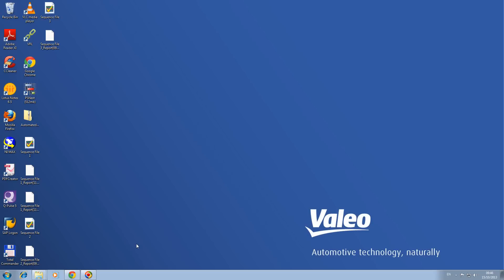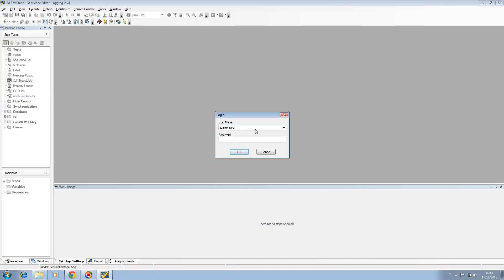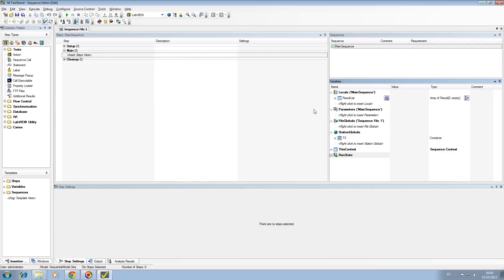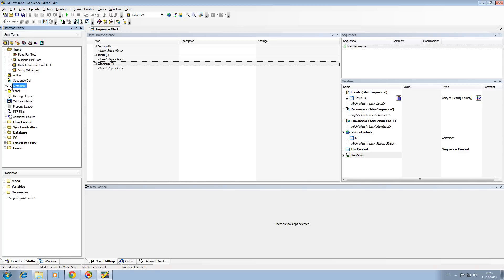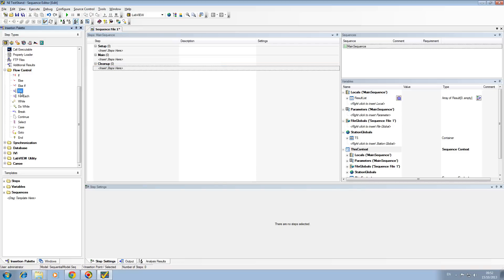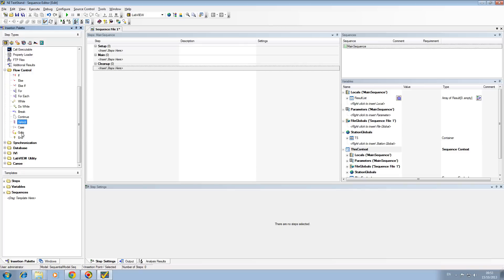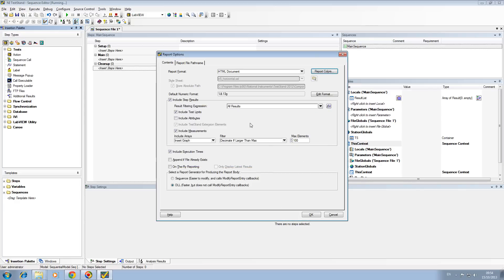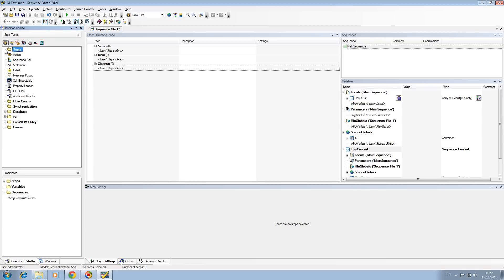Getting Started With TestStand Video1)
This Video shows the user how the UI and the basic structure of a sequence.